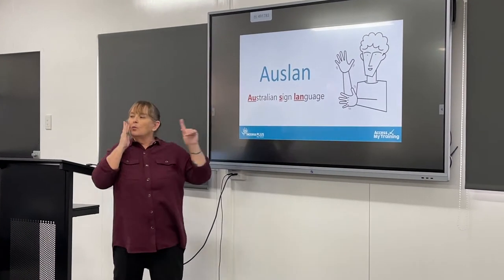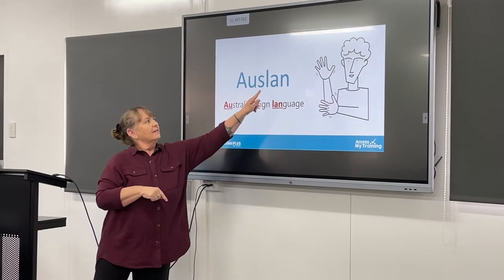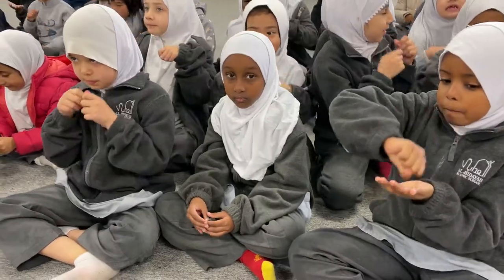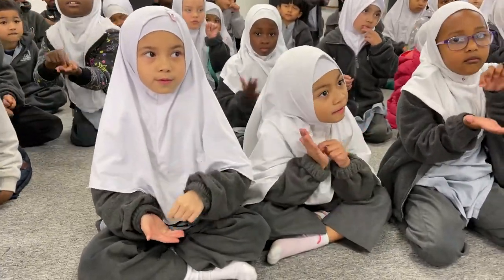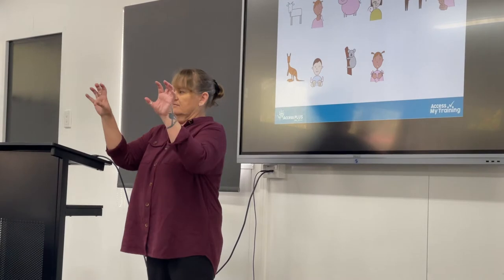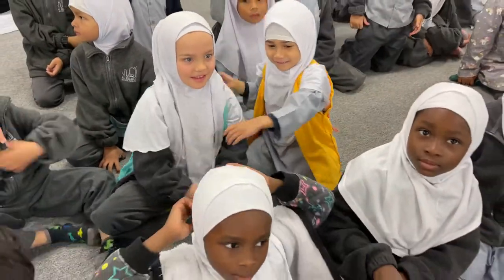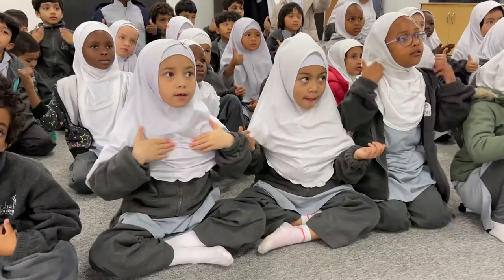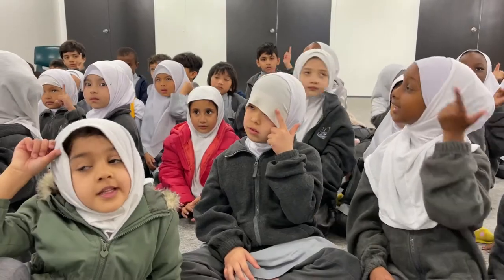Signing with Auslan for Language Week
Allah (SWT) asks us the same question 31 times in Surah Rahman:

فَبِأَيِّ آلَاءِ رَبِّكُمَا تُكَذِّبَان

“Which of the favours of your Lord, will you deny?”

Realising the favour of speech and being able to communicate in many ways, how can a sensible person be anything but thankful to Allah?

As thinkers, we should reflect on the different languages we use to communicate.

As part of our school Language Week in August activities, Pre-Primary to Year 2 students had the opportunity to participate in an incursion from Access Plus WA Deaf.

The incursion provided opportunities for students to learn about the Auslan Language and gave students a basic introduction and understanding of Basic Auslan.

Access Plus WA Deaf provided a 1-hour Deafness Awareness Training (DAT) for our Lower Primary students learning how to sign greetings, food and animals from the Auslan Deaf Tutor Linda Cross and the Auslan Interpreter Maddie Kaputin.

The students were engaged and enjoyed learning a new language and were inspired to continue learning Auslan!